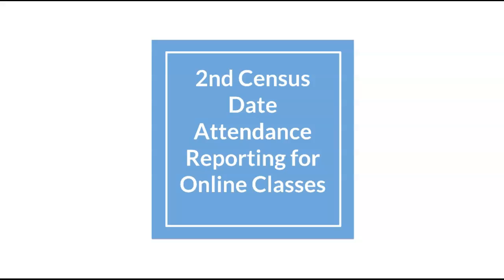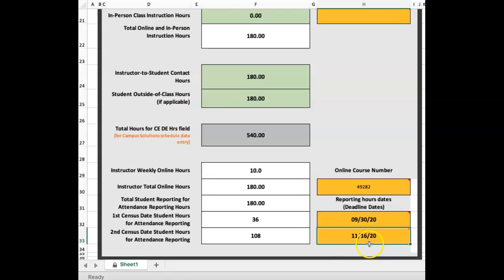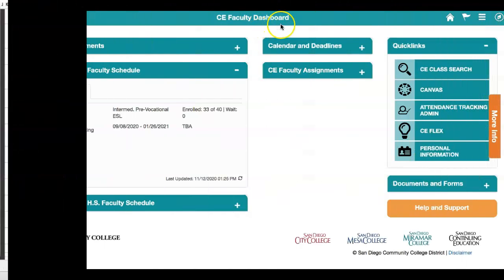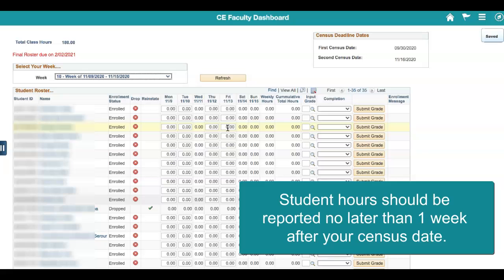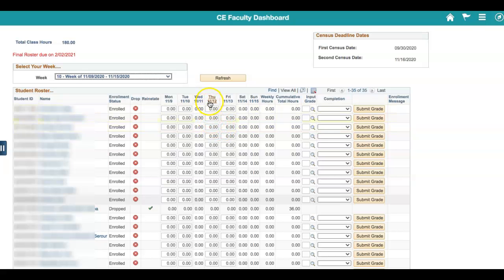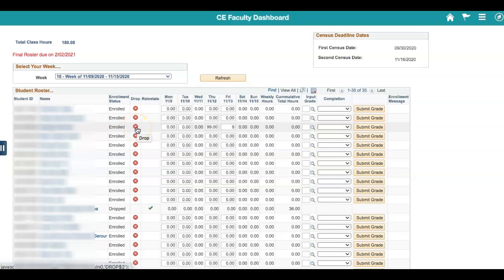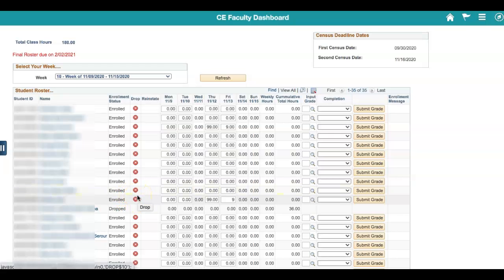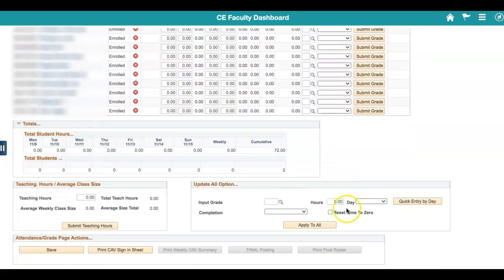2nd Census Attendance Reporting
*Census 2 note - Post your hours on 2 consecutive days within the SAME week. For example, if your census is Monday and your reporting hours exceed 99, report your hours on Monday AND Tuesday, NOT Friday and Monday.